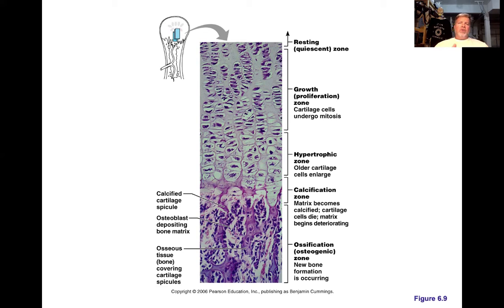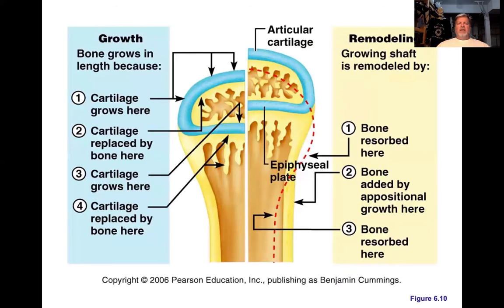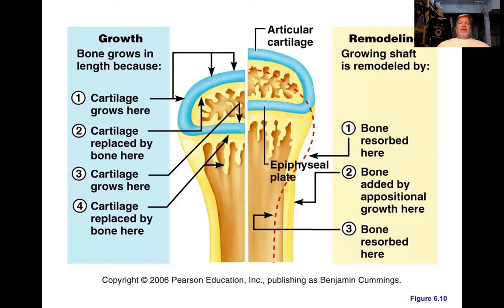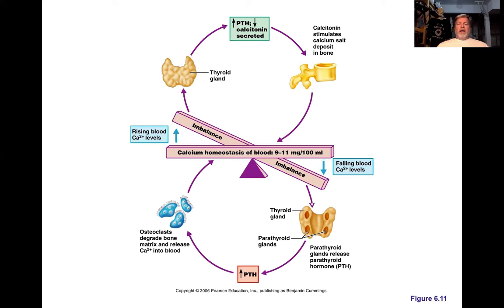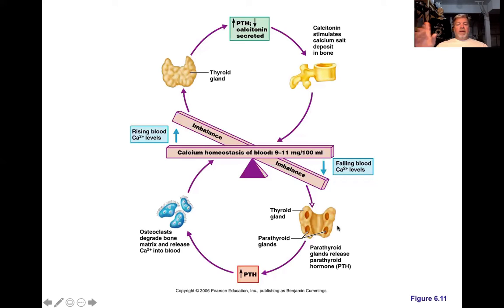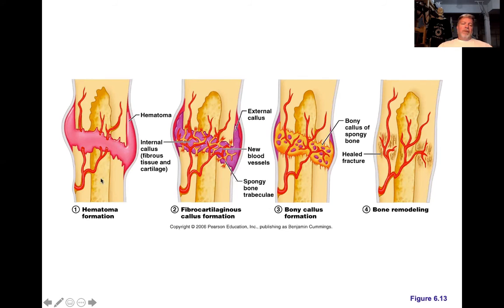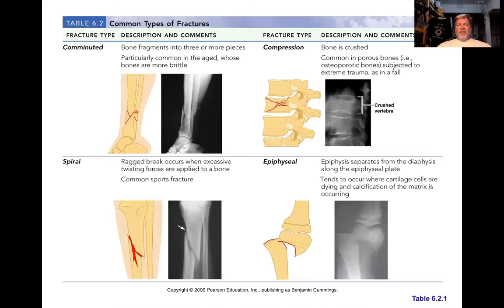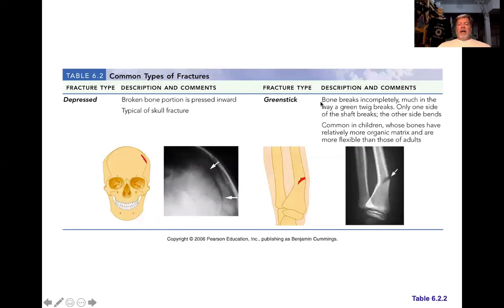Bone Tissue 3